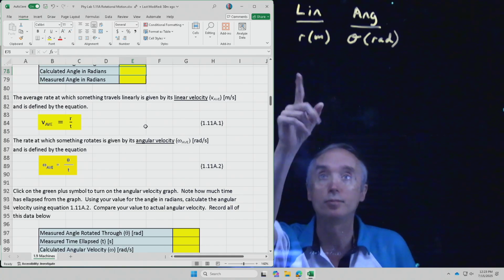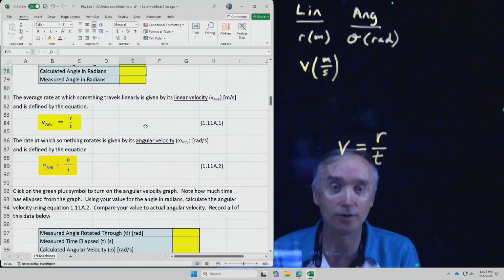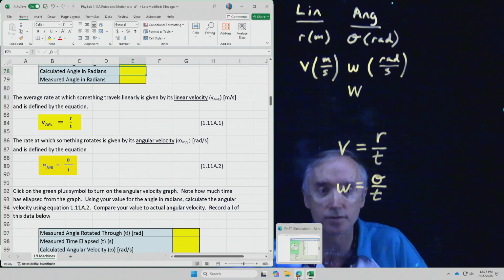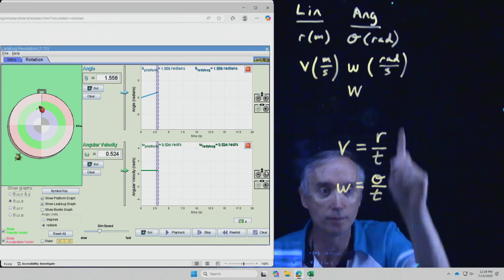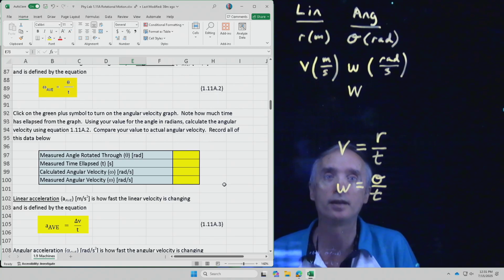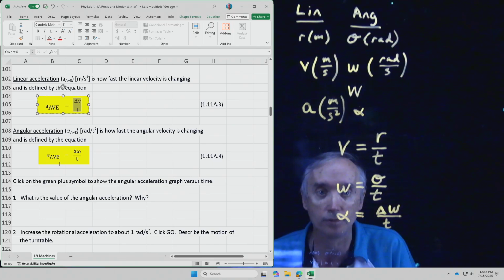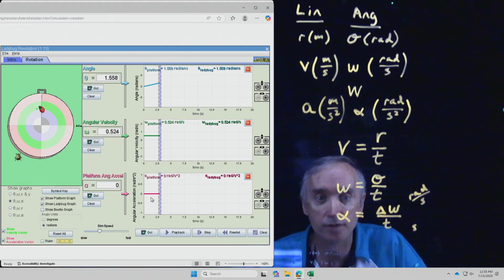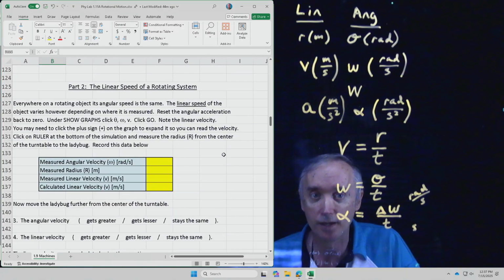Phy Lab 1 11A 2 Angular Velocity and Acceleration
In this lab segment about rotational motion you will learn how to measure rotational velocity and rotational acceleration.